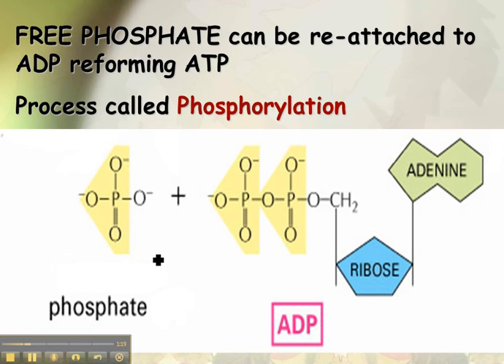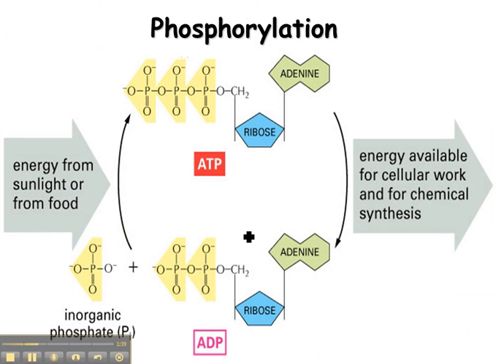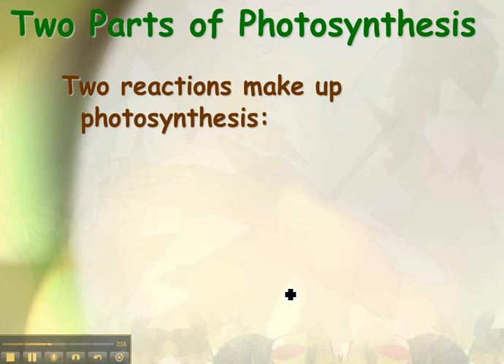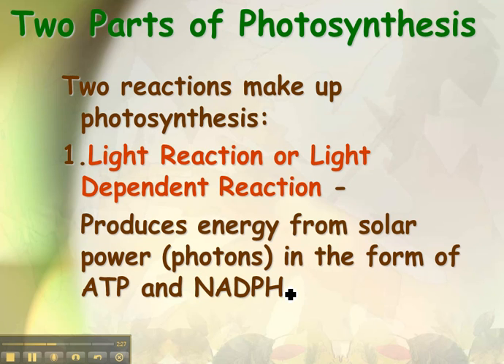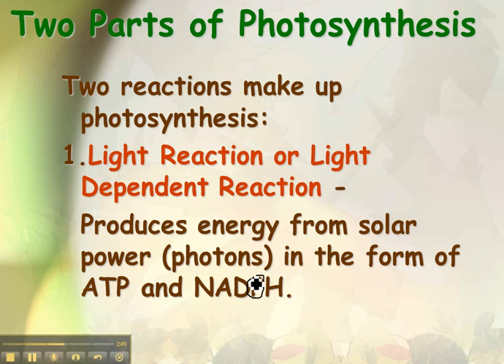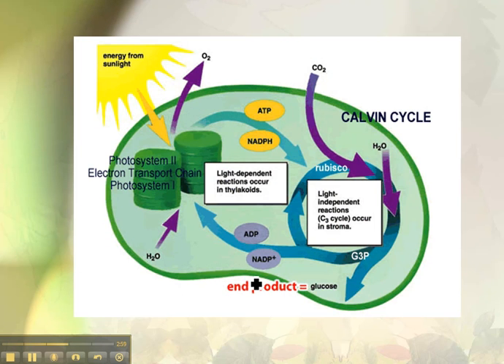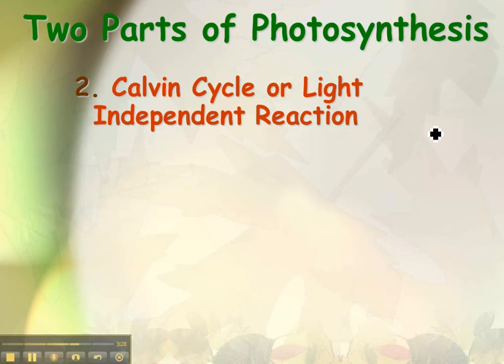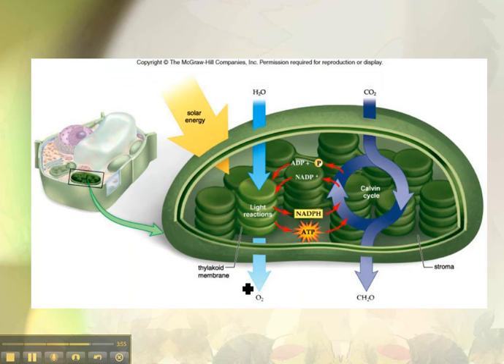Photosynthesis_Q_18-27.mp4